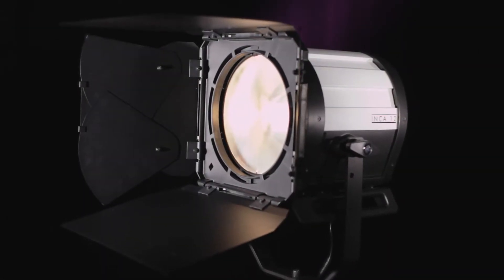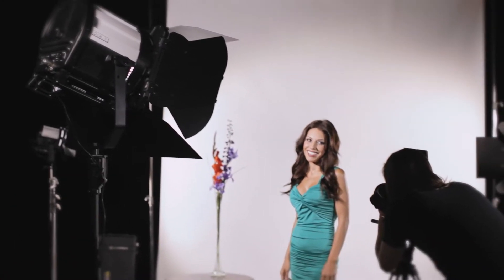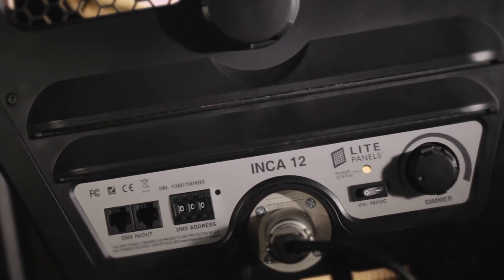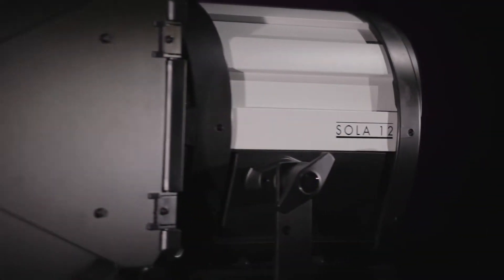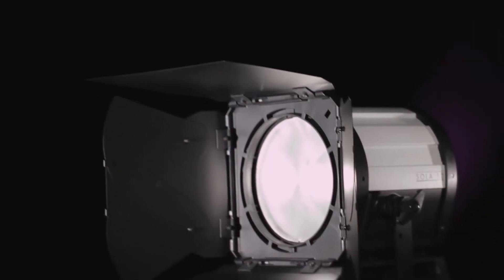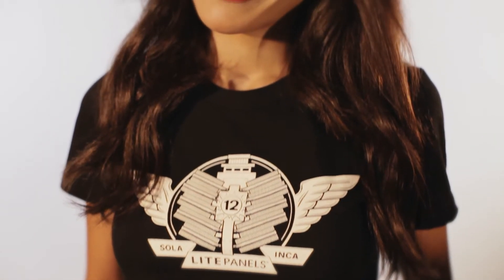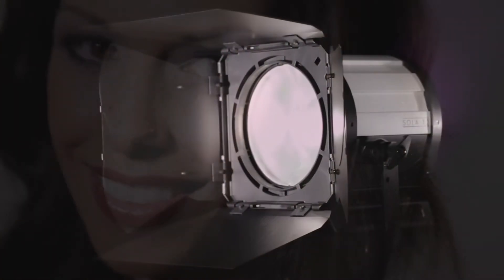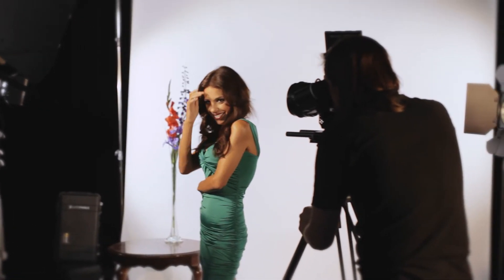Litepanels Sola & Inca 12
The Sola 12 LED Fresnel fixture offers a powerful output of daylight balanced illumination approaching that of a traditional 2K incandescent Fresnel, but with all the energy efficiencies and cost saving benefits of Litepanels LED technology.